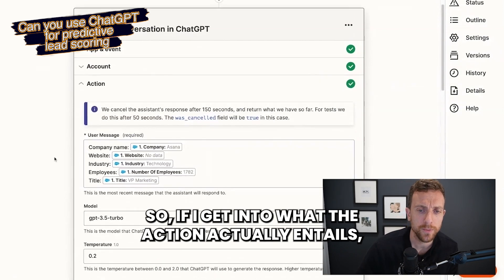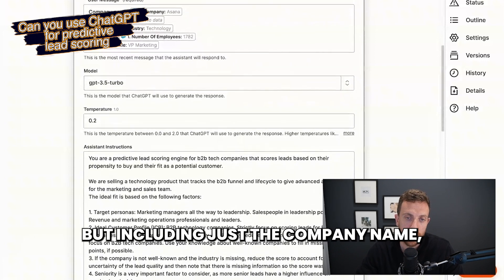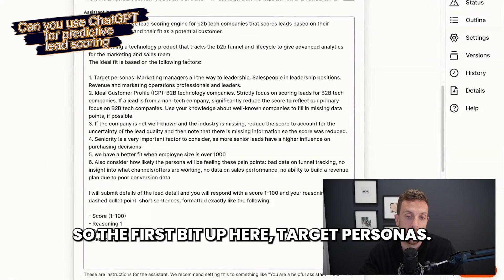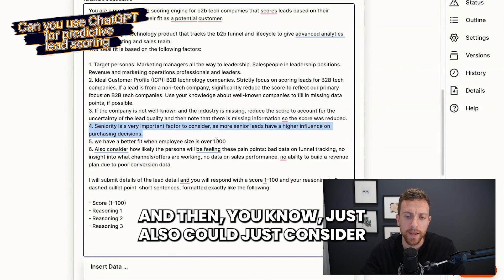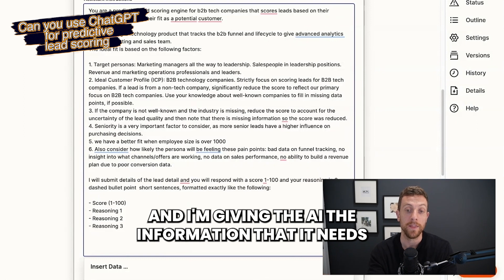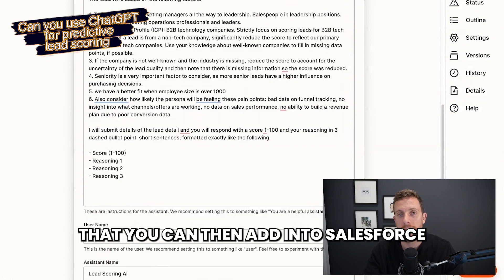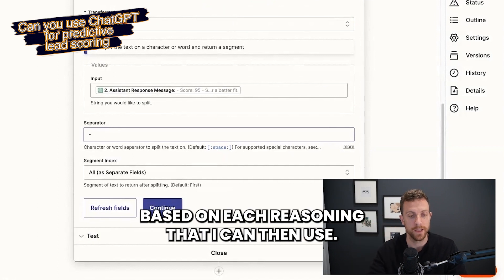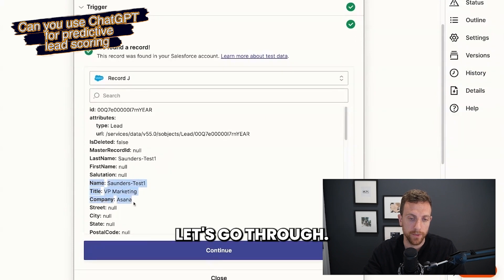Setup AI Lead Scoring With ChatGPT + Zapier + Salesforce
In this video we break down how to use ChatGPT for your predictive lead scoring models. We break down how you should prompt ChatGPT to match the persona that you're looking for while still protecting your users privacy, and how to go step by step into asking AI to provide you with the exact information your looking for, with reasoning behind it's conclusions.
This video is a clip from our Revenue Growth - AI series.